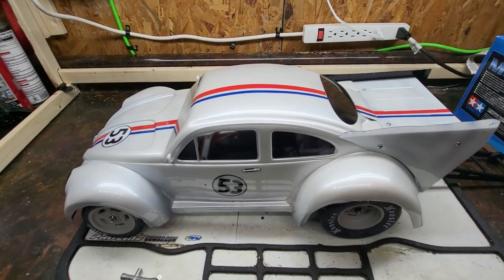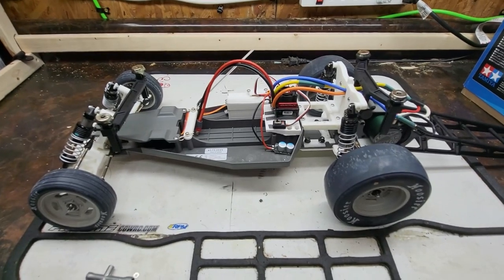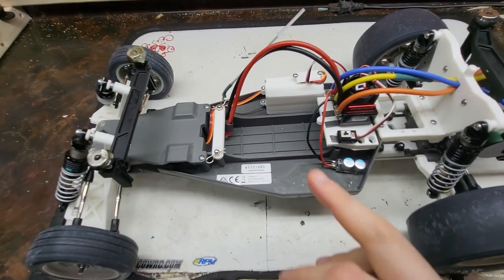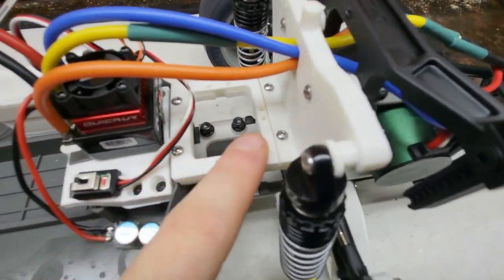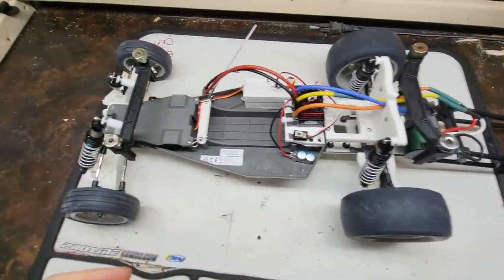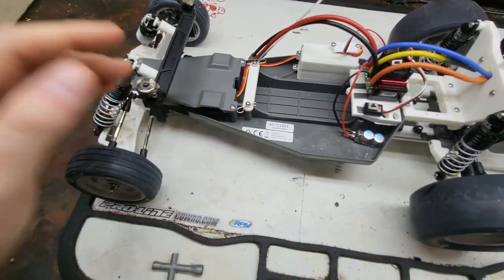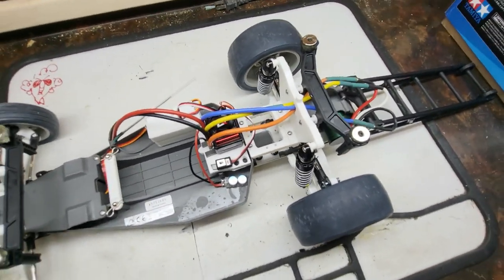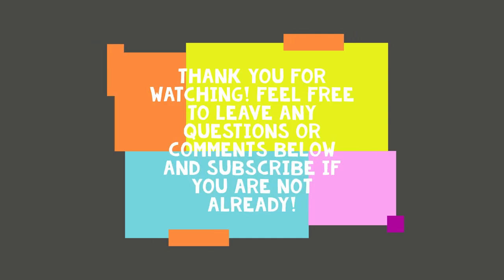3d Printed RC Herbie!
In today's episode we have a closer look at our Herbie The Love Bug project as well as a discussion of 3d printed parts and their use in the hobby. Have you used 3d printed pieces on your build?